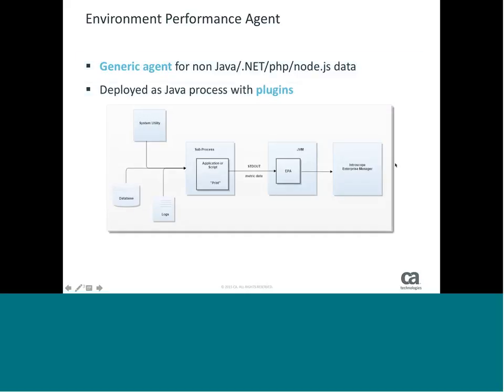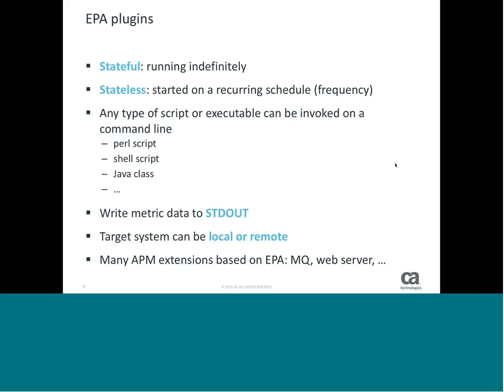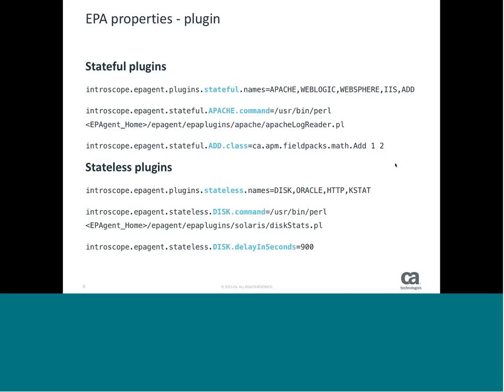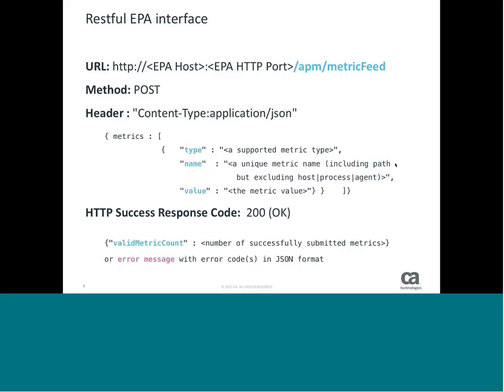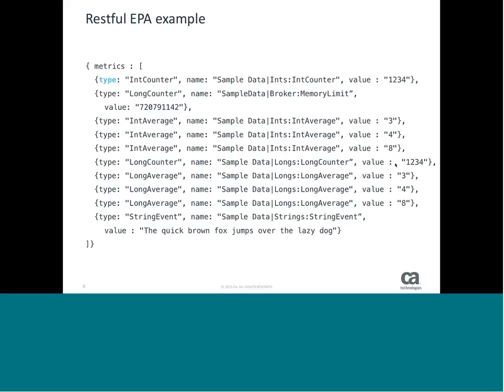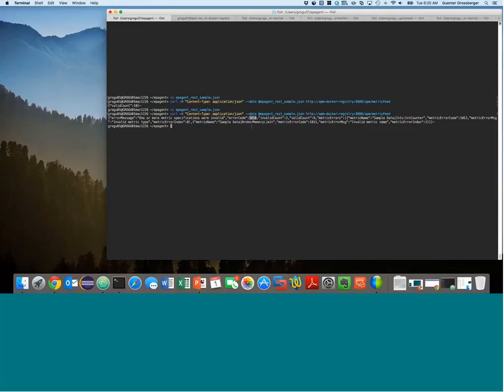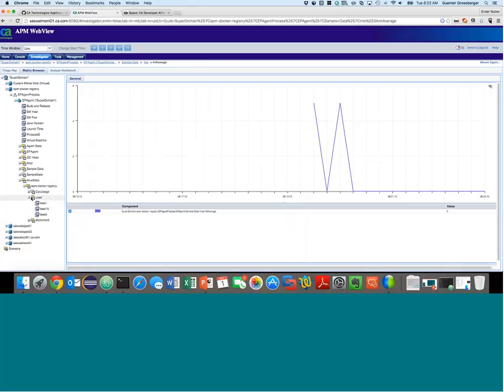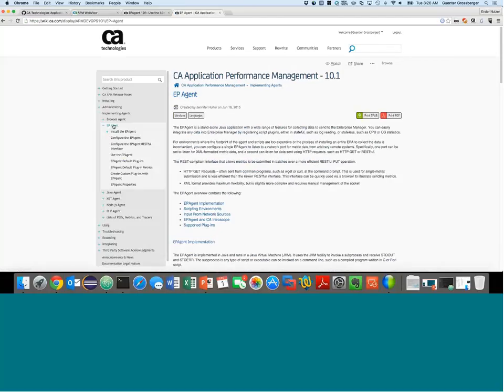December 2015 - APM Community Webcast - EPAgent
Replay of APM Global Community webcast held on December 1, 2015.
Topic: Guenter Grossberger covers EPAgent